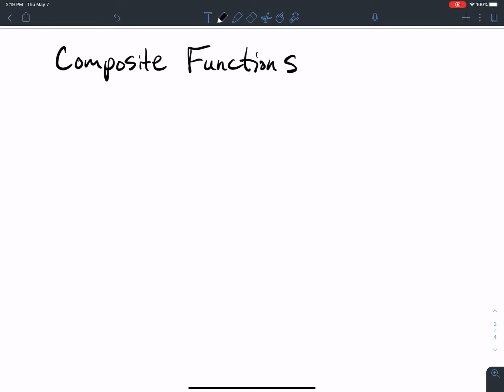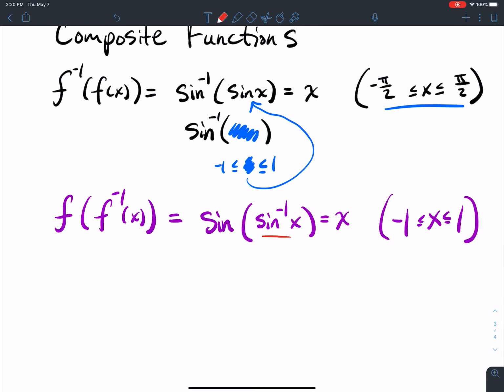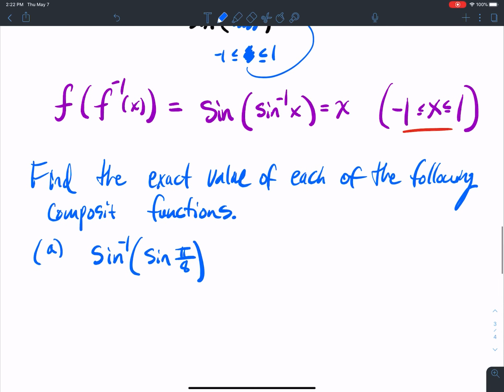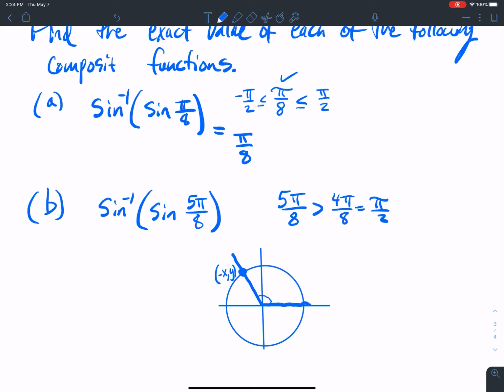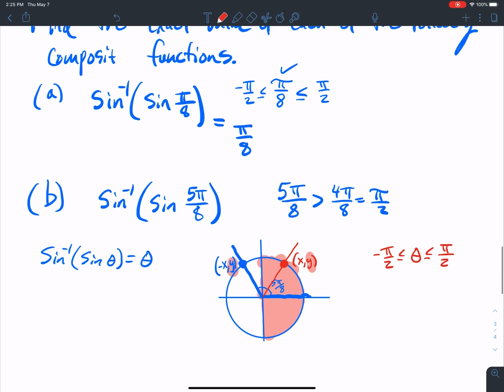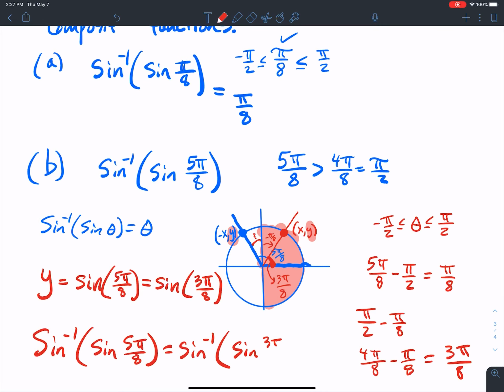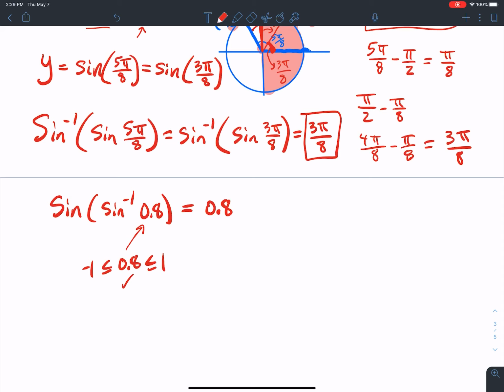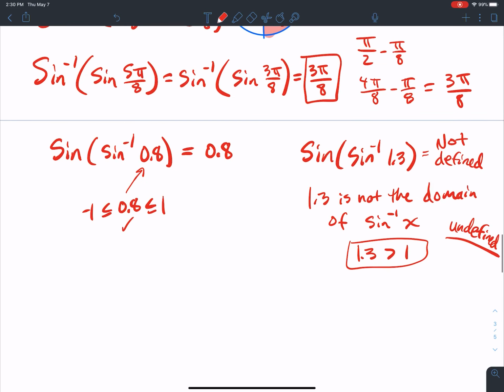2.1.3 Composition of SINE function sin(arcsin(x)) and arcsin(sin(x))